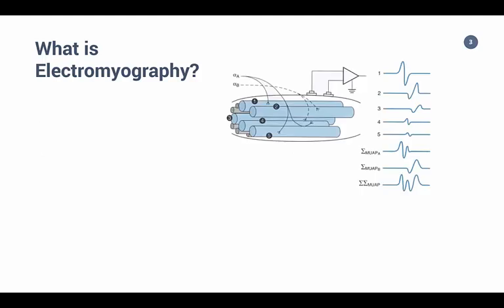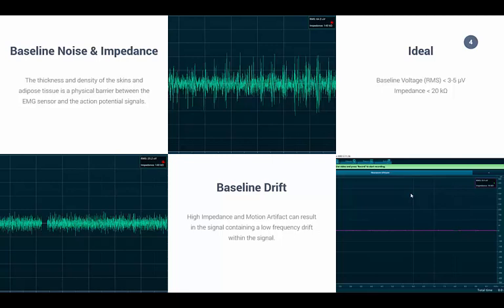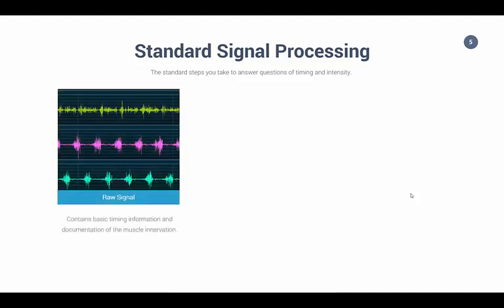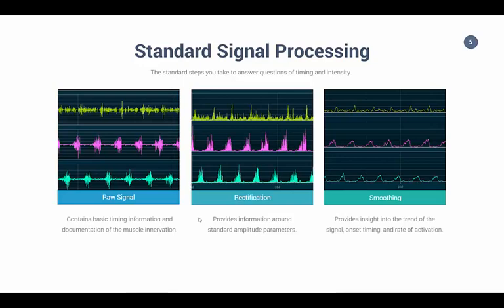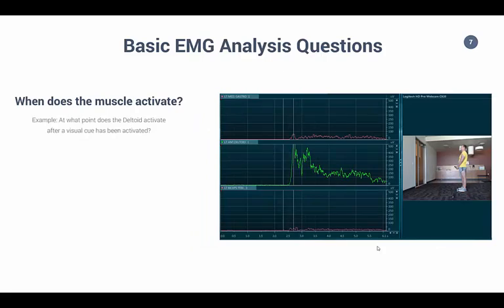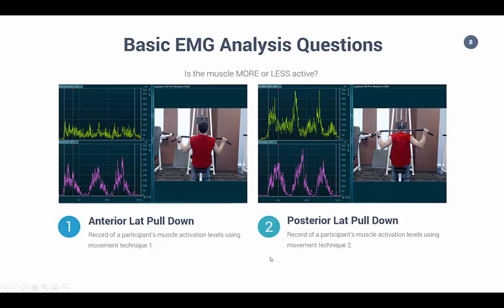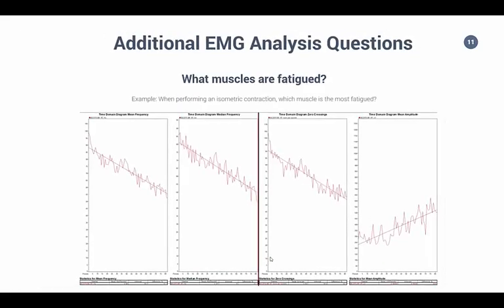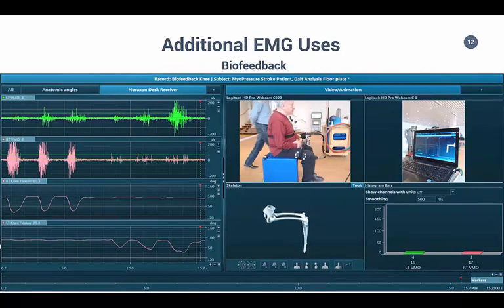Intro to EMG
An introduction to electromyography (EMG) and an exploration of some of the possible uses.